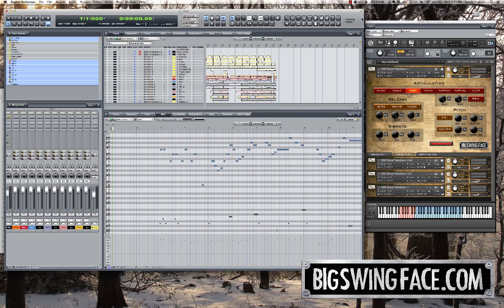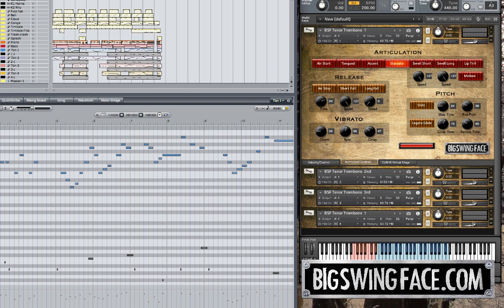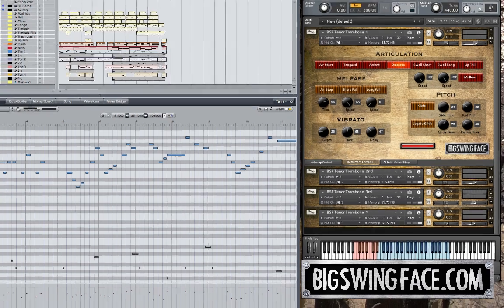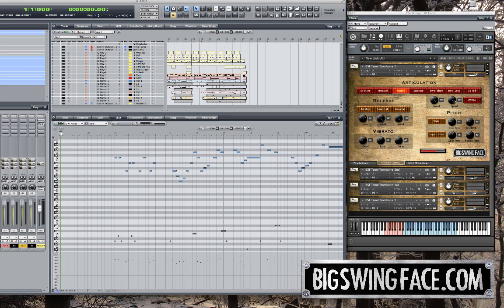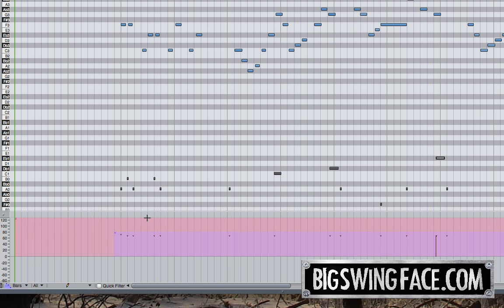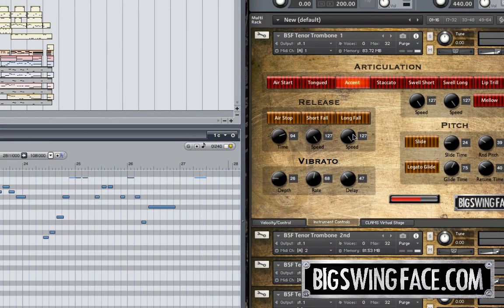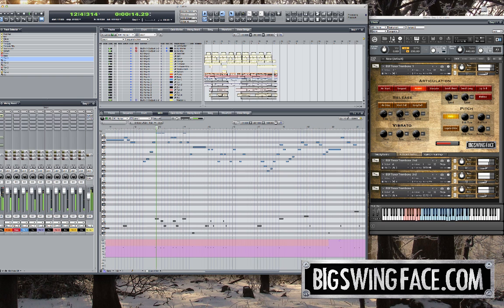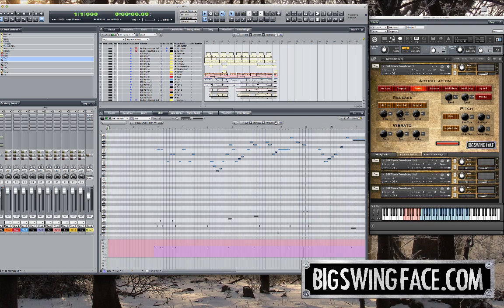BSF Tenor Trombone Tutorial 2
Using the BSF Tenor Trombone to create a realistic section recording using key switching and MIDI controller messages.